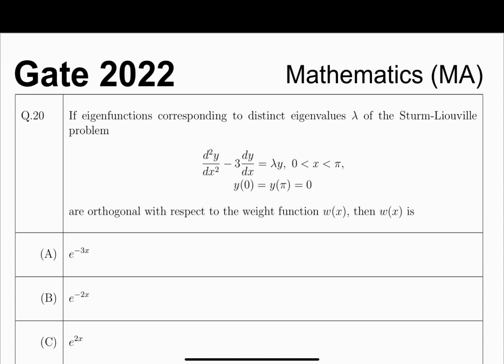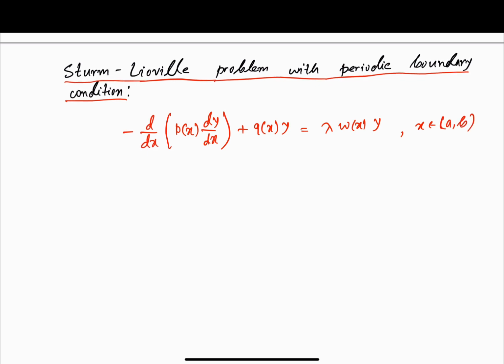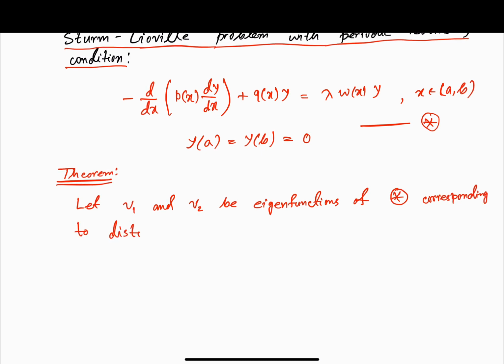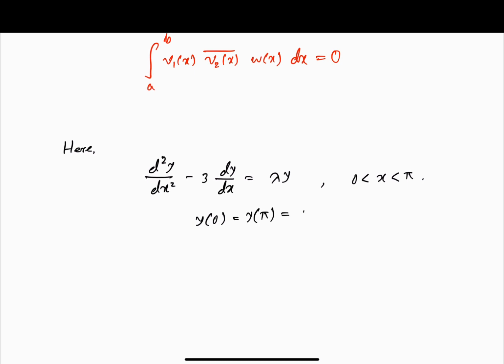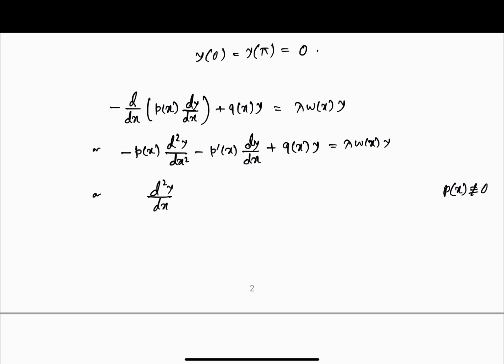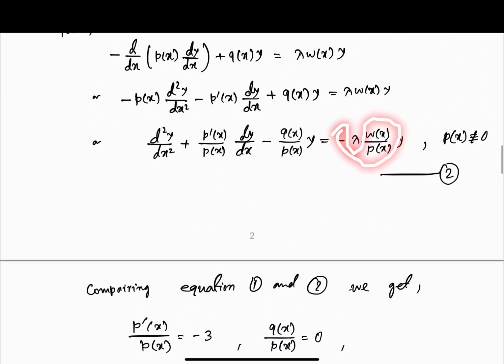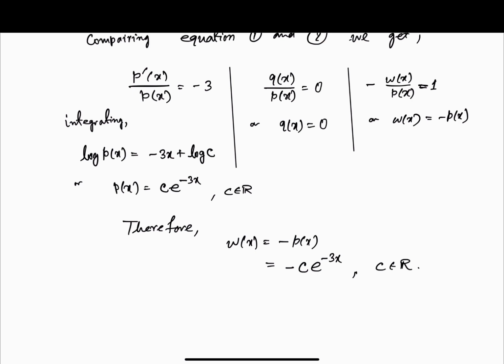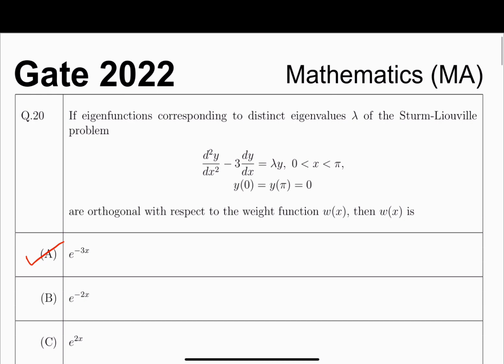Q20 MA 2022